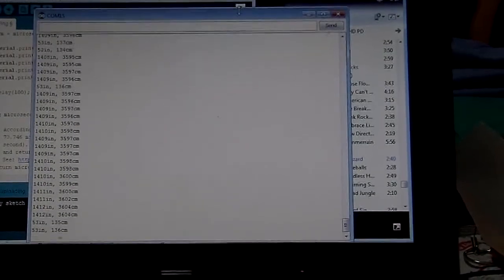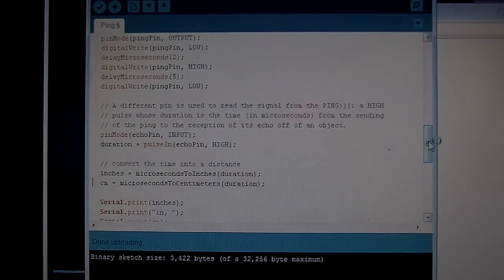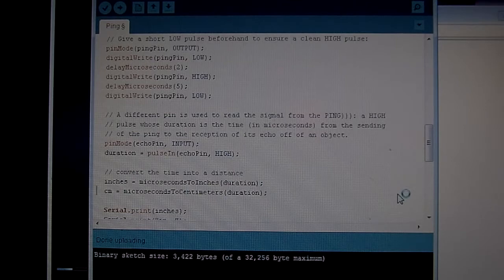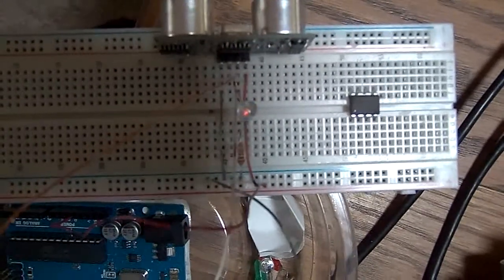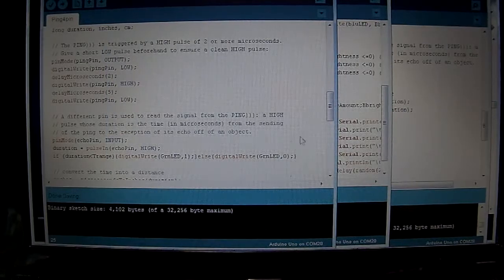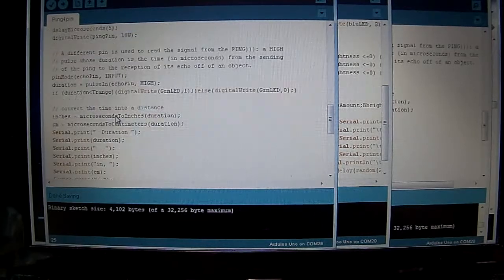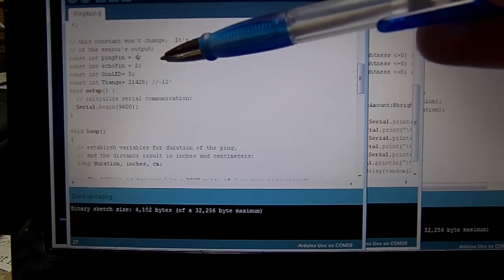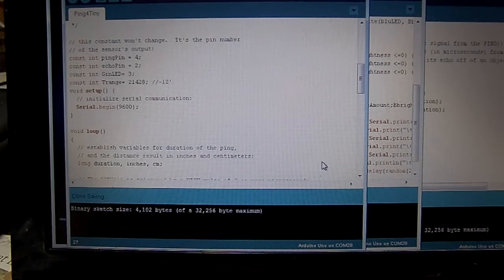Arduino (5) Ping proximity Detector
Original upload July 11, 2013 HillOrStream
   An experiment to try out a Ping ultrasonic proximity detector on an Arduino. Had to change the example program slightly to make it work with the four pin Ping I bought as it was written for a three pin model. I had tried, unsuccessfully, using analog circuitry and an infrared LED and detector to shoot a twenty foot gap across my driveway. So now I'm testing the feasibility of doing this task with a Ping instead.
41 views when moved.